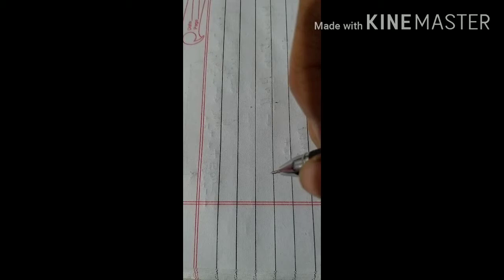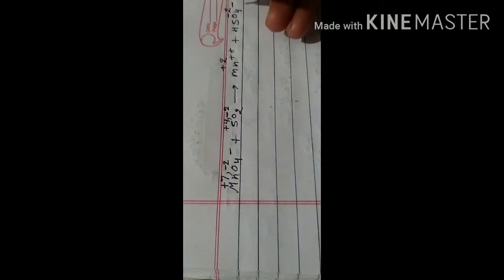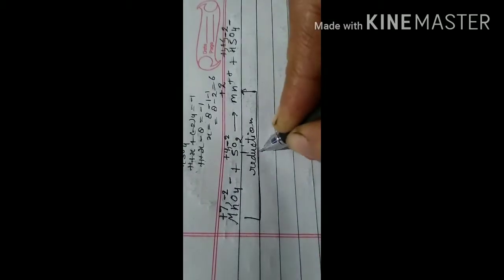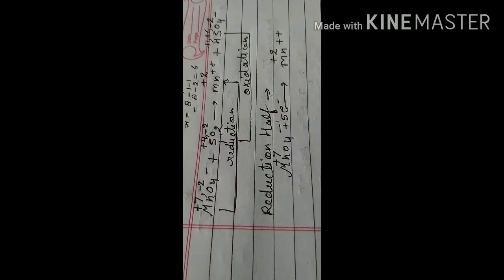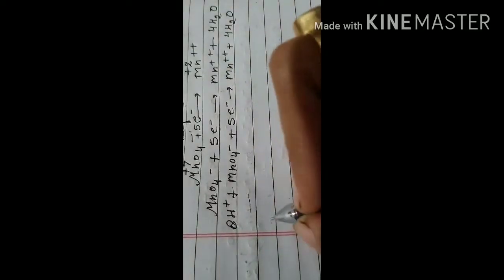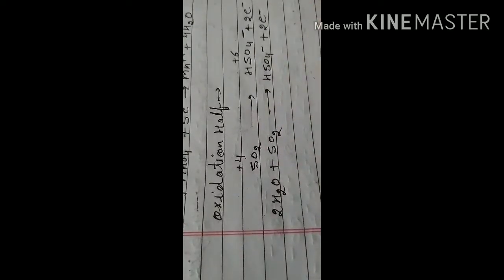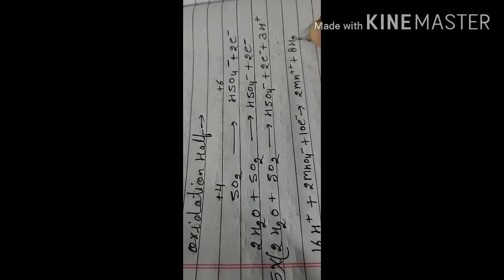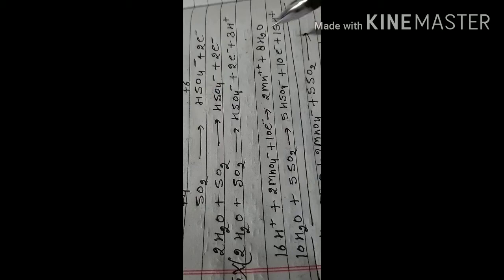11th chemistry: Balancing of redox reaction in acidic medium